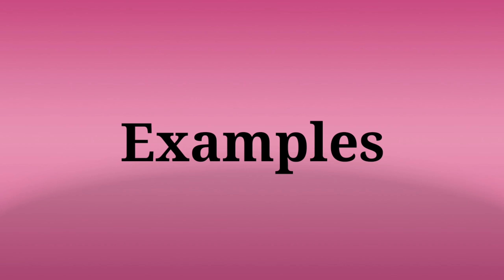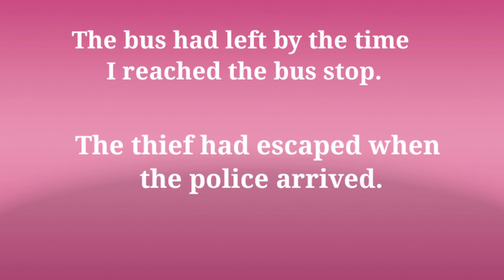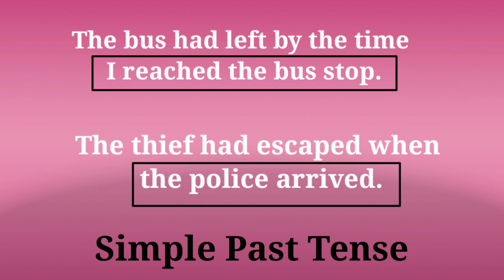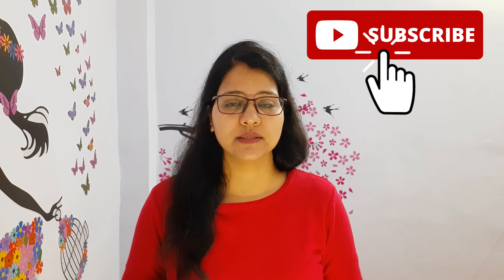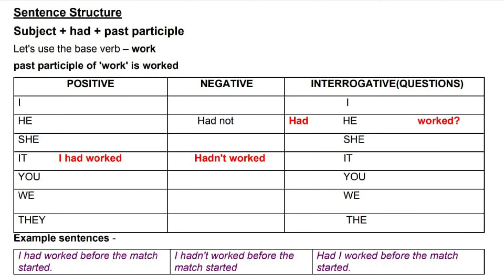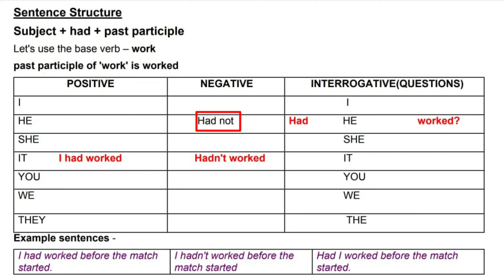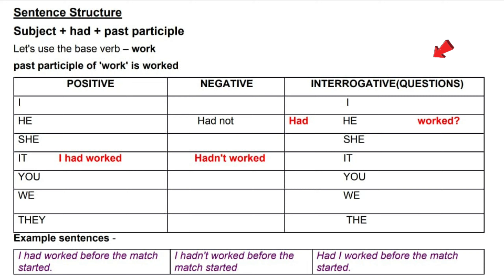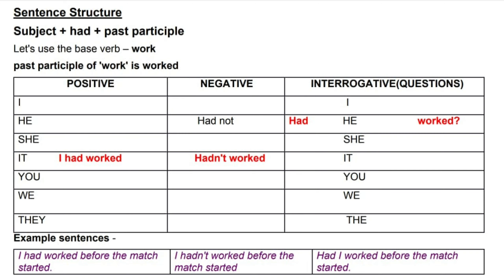Learn English Tenses: PAST PERFECT | English Grammar | Rule of Past Perfect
Past Perfect Tense: In this video, I have explained Past Perfect Tense with examples in this English Grammar tutorial.